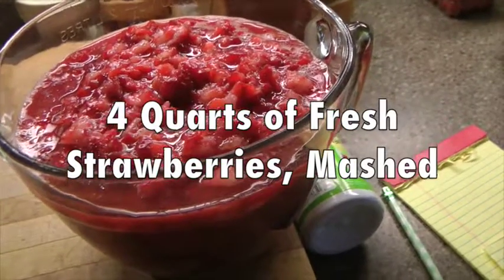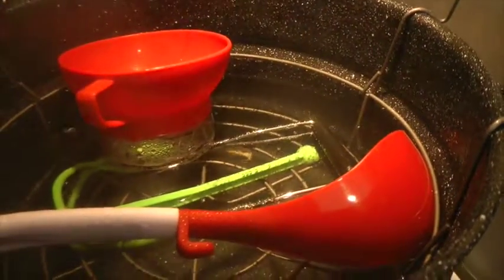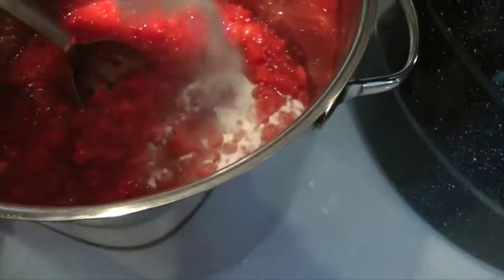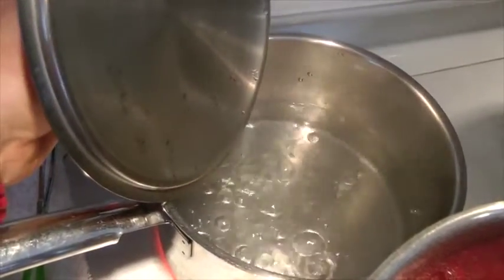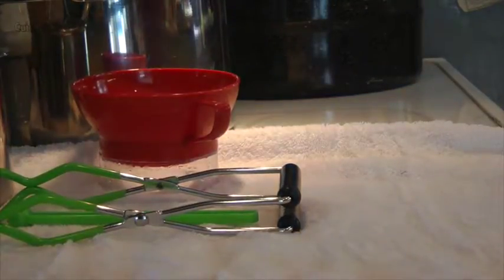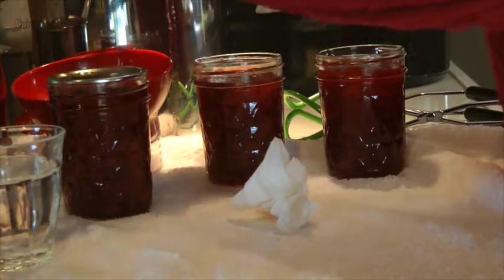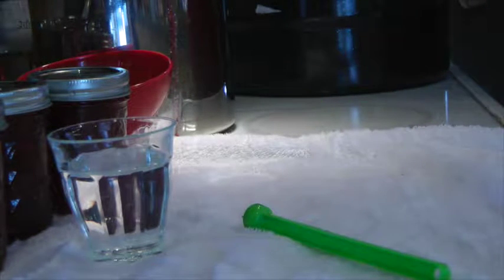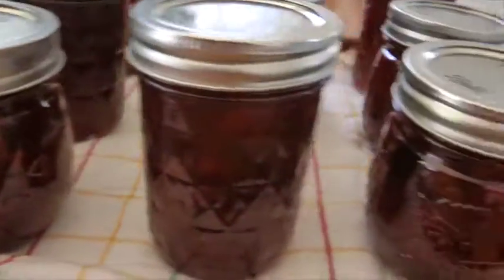Let's Make Strawberry Jam!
Water bath canning is the process necessary to make jams and jellies. All you need is fruit, pectin, and sugar. Today I'm making strawberry jam to add to my pantry. It's one of my favorites!